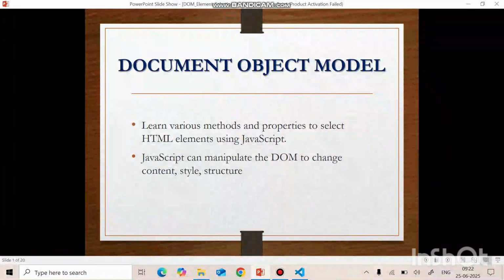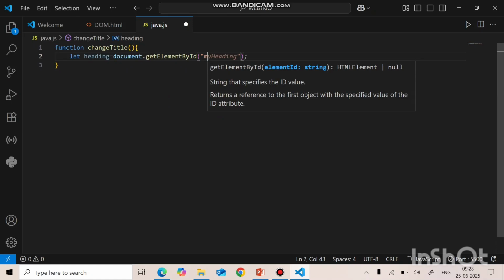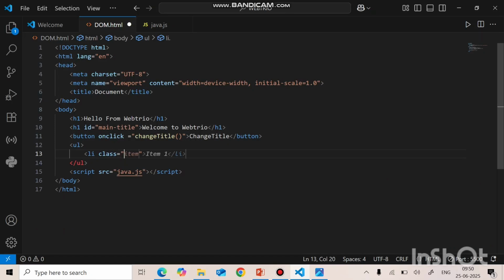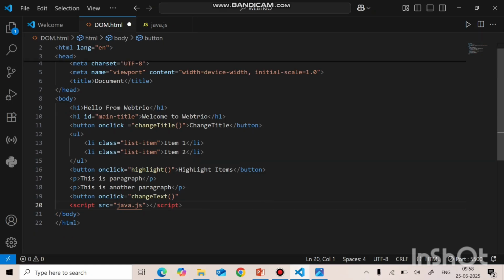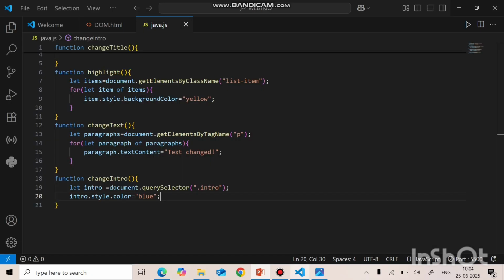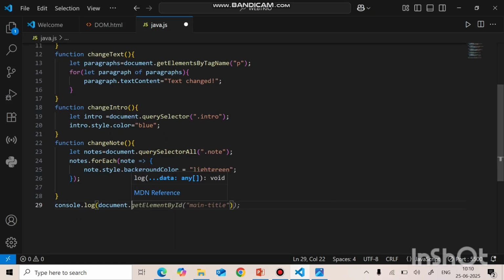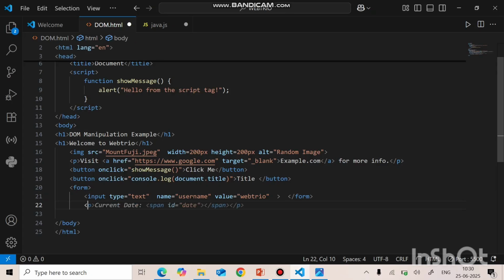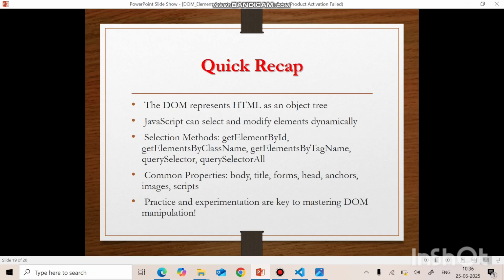"Master DOM Properties in JavaScript – Complete Guide for Beginners | WebTrio"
Learn all about DOM Properties in JavaScript in this beginner-friendly tutorial from WebTrio!
In this video, we’ll explain how to access and use document.head, document.body, document.title, document.forms, and more — with live code examples and outputs.
Perfect for beginners and aspiring frontend developers.

🔗 Topics Covered:

DOM Overview

DOM Selection with JavaScript

DOM Property Access (head, body, title, forms, images, etc.)

Real-time Examples